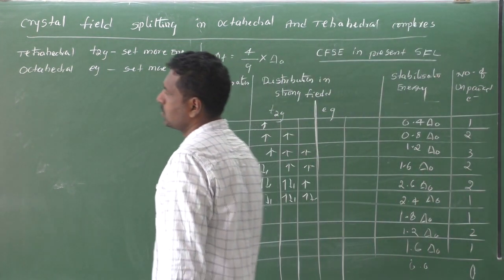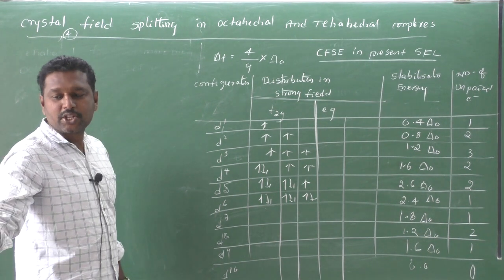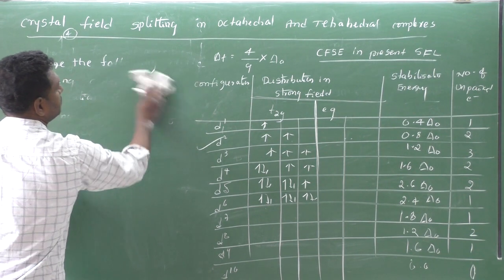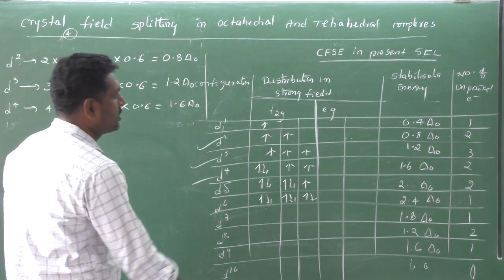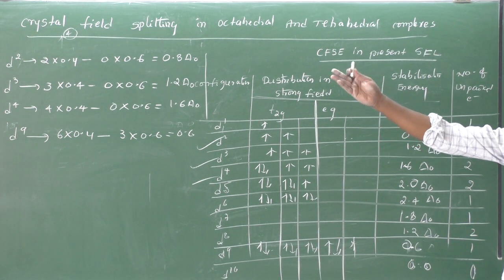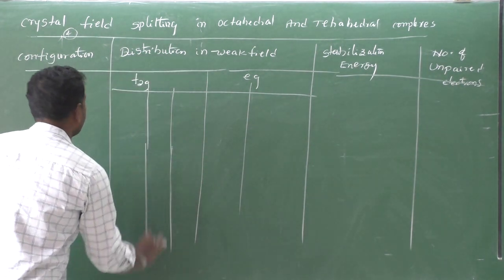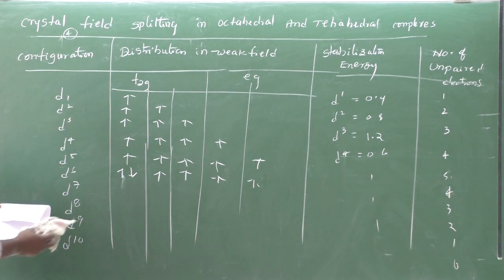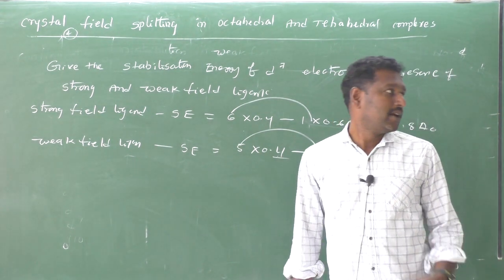complex compounds crystal field theory CfsE